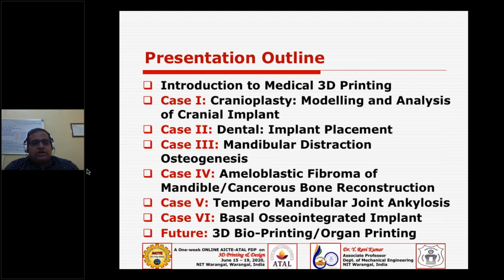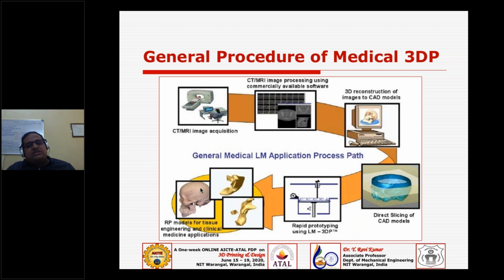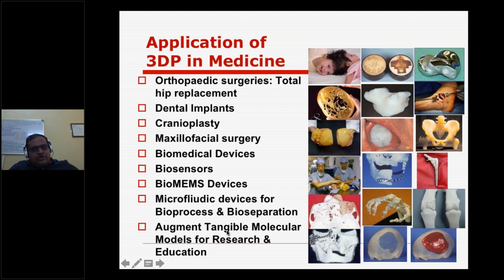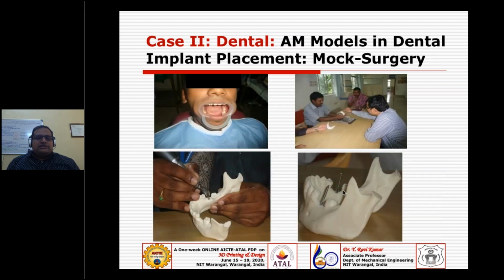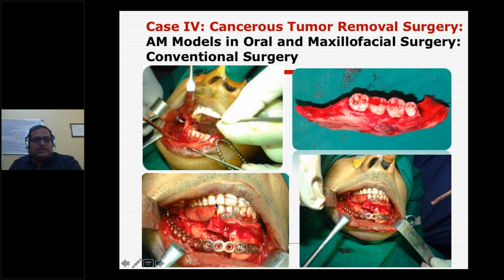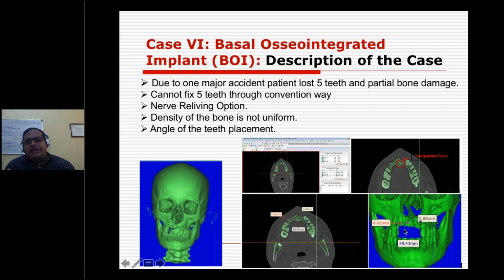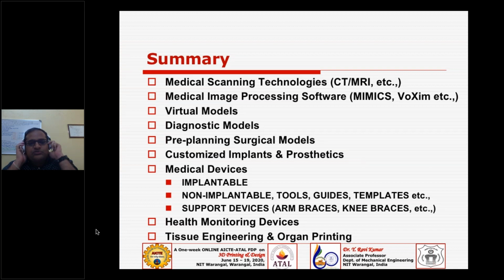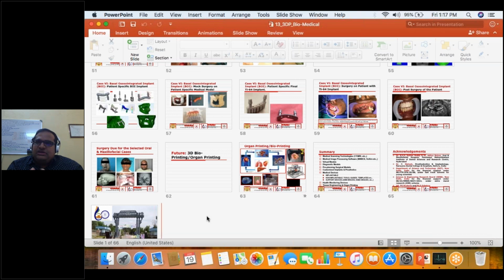14. Bio-medical Applications of 3D Printing by Dr. Y. Ravi Kumar NIT Warangal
ONLINE AICTE-ATAL FDP on "3D Printing", June 15-19, 2020@NIT Warangal: Day 5: Session 13: Bio-medical Applications of 3D Printing by Dr Y. Ravi Kumar, NIT Warangal. During the session, the participants were taught about different medical case studies performed by the professor.